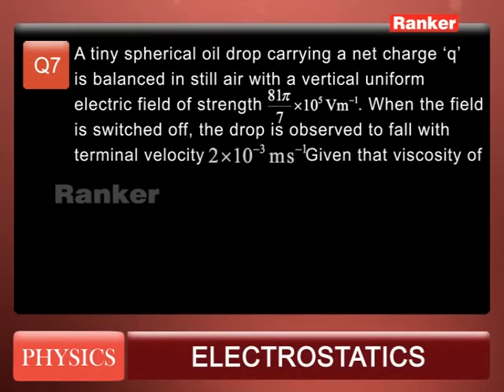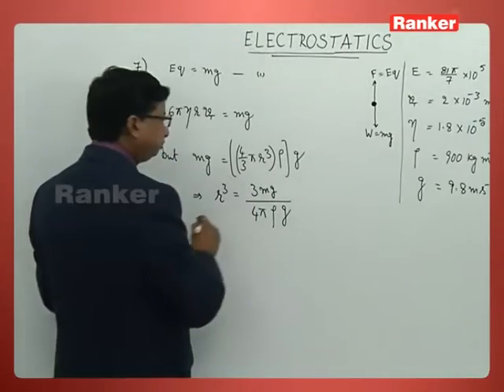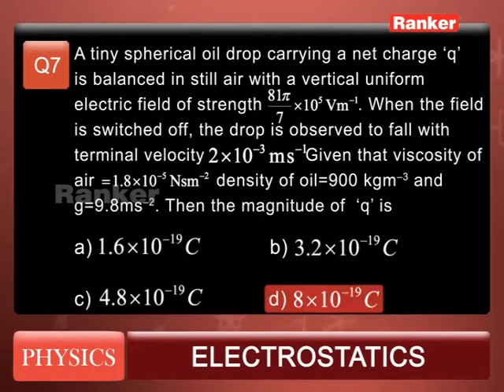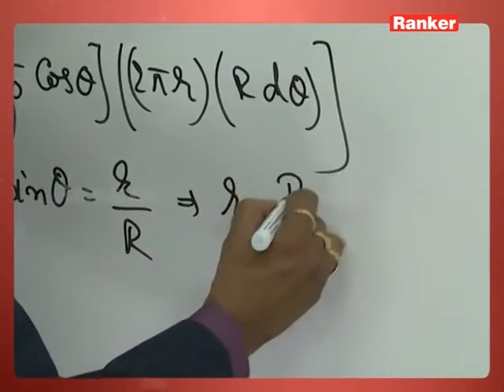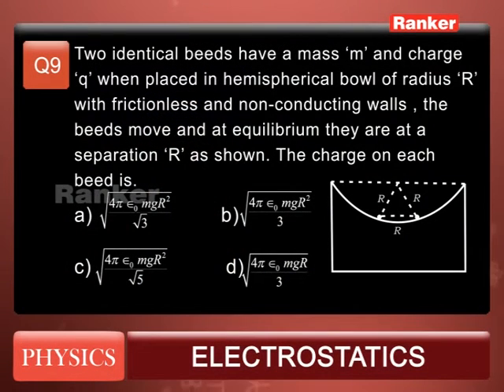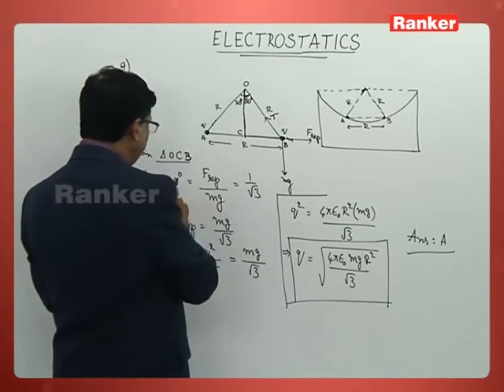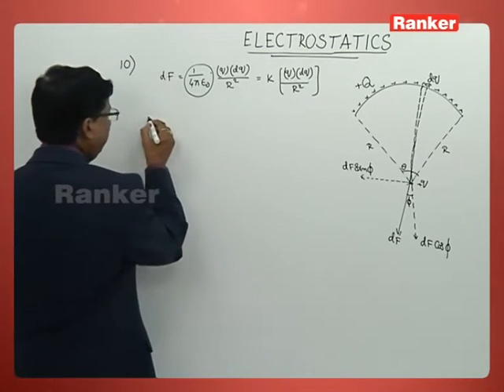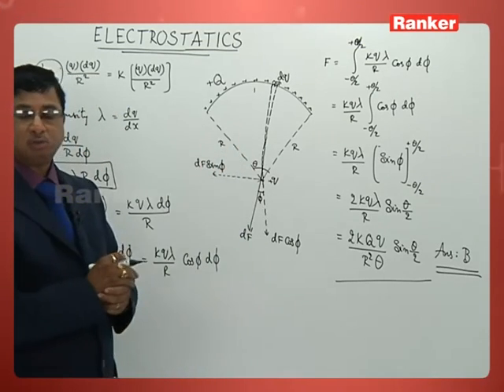Electrostatics Questions Part 2 | Physics | C. V. R Srinivasa Chary | Rankers Learning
Join Professor C. V. R Srinivasa Chary in the second part of the Electrostatics Questions series. Designed for JEE(Main) aspirants, this session tackles key problems related to Electrostatics, enhancing your understanding and problem-solving skills in Physics. Boost your exam preparation with expert insights from Rankers Learning.